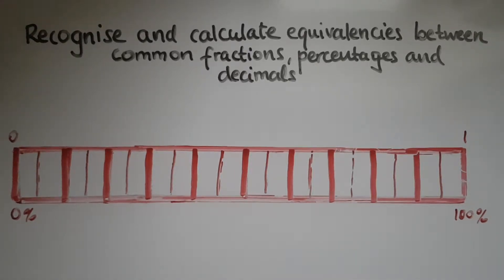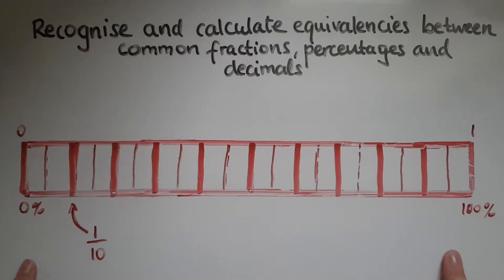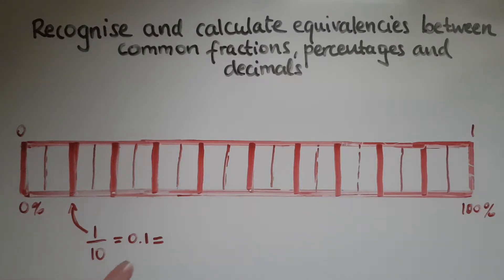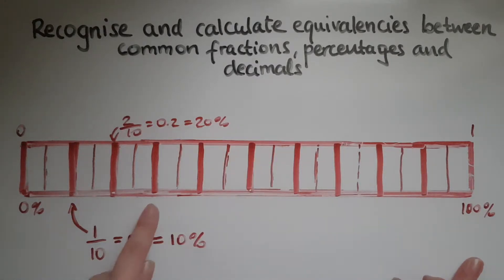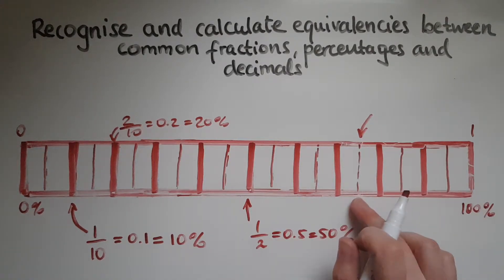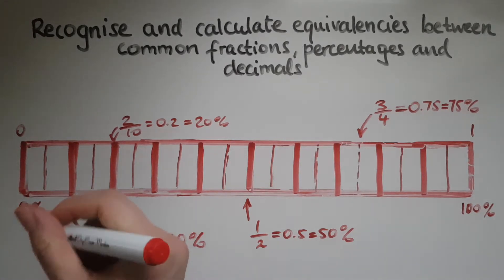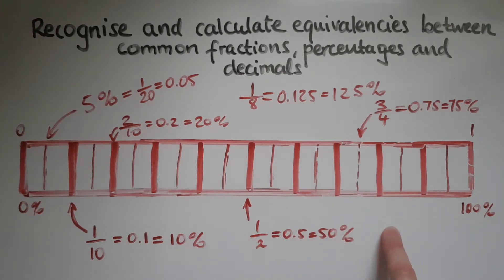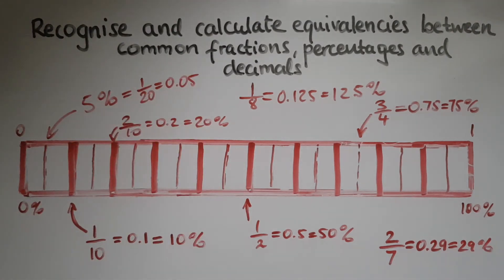L1.16.1. Functional Skills Maths Level 1: Recognise & calculate equal fractions, decimals and %s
L1.16.1. Functional Skills Maths Level 1: Recognise and calculate equivalences between common fractions, percentages and decimals